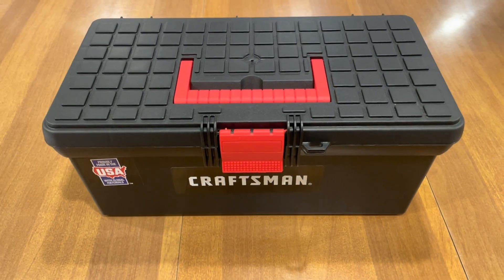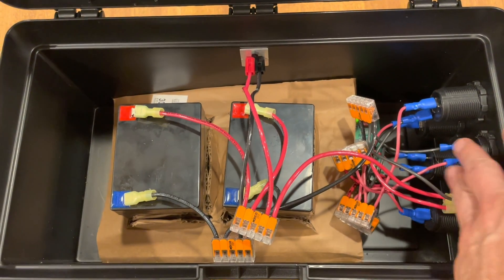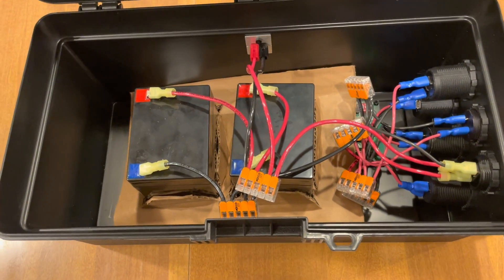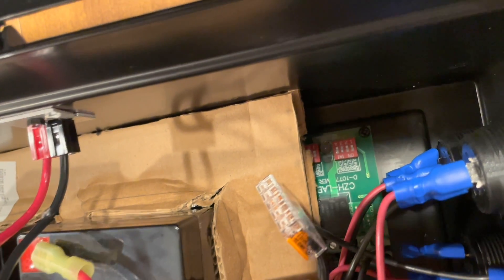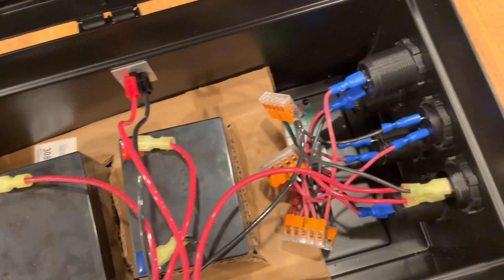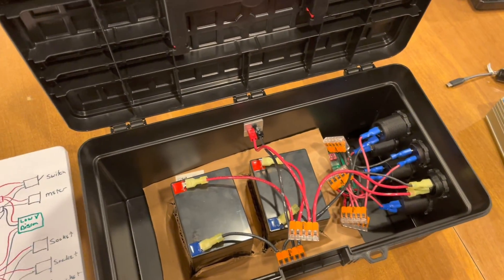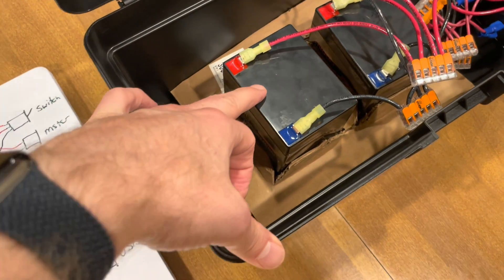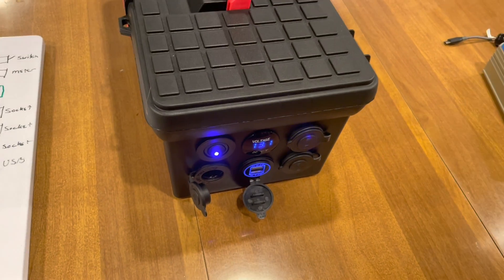Fast Charging Portable Power Station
There are many different "solar generator" or portable power station products out there in all kinds of sizes and capacities. These "generators" are really just batteries with USB, 12v and AC output that can be used to charge our portable devices or power a TV, fan, CPAP or even a disco ball - if that's your thing.

I've been on the lookout for one of these type of devices for a while. The lower priced ones have about the right capacity for my needs, but they don't accept much input wattage. I want to be able to use my pedal generator (see my generator plans: bike trainer, spin bike, exercise bike) to charge up the power station during my workout in the basement, then bring it up stairs and plug in my phone, laptop, iPad or whatever and charge those devices up with the watts I've generated. On my pedal generator, I'm usually producing 100-200 watts depending on how energetic I'm feeling. Most of these smaller (200-400Wh) solar generators only take 40-60 watts input.

What follows is my attempt to build a portable power station that meets my needs, and maybe it will work for you too. Here's my wish list:

Accepts 200+ charging watts
Can store 200Wh+
Has 2+ USB charging ports
Has 2+ 12v socket plugs
Is small and light enough to not be a burden to lug around the house or on a trip
Uses safe/stable battery chemistry (that rules out LiPo)

I did find one that takes up to 200 watts input and was the right size for my needs, but cost was over $300. This version can be built for $100-200 if you have some of the parts already.

One other benefit of building your own - if something fails, you can easily fix/replace it - unlike many of these commercial products. If my batteries wear out after 500 cycles, it's easy to change them out. Maybe there will be even better battery technology in the near future, it'll be simple to drop new battery tech in.